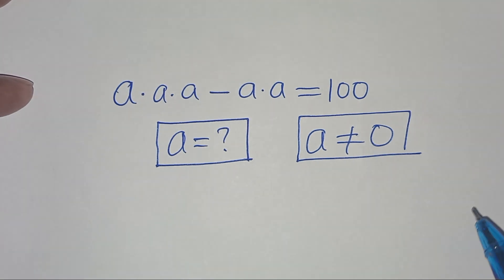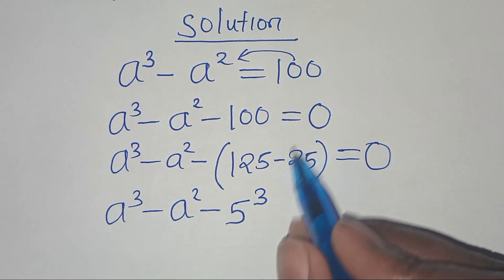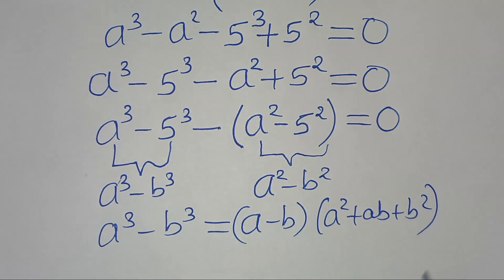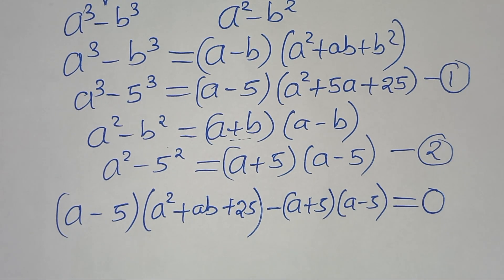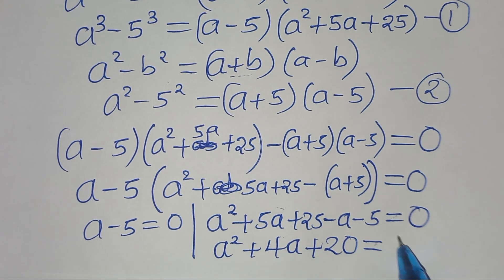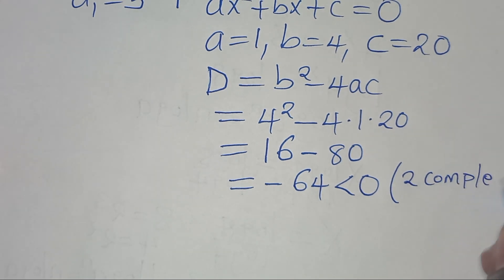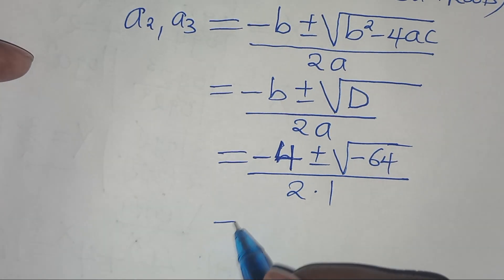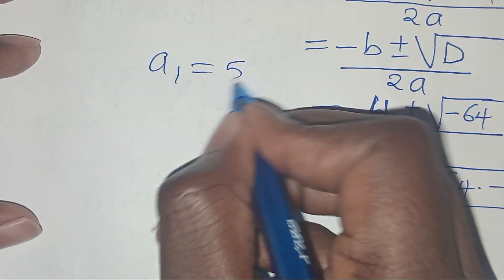Germany | Can you solve this?| Math Olympiad